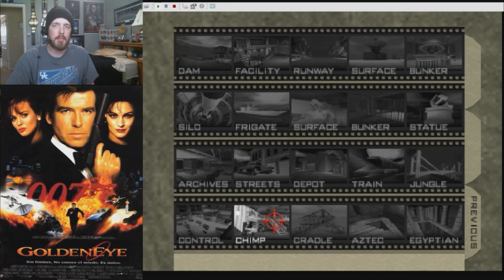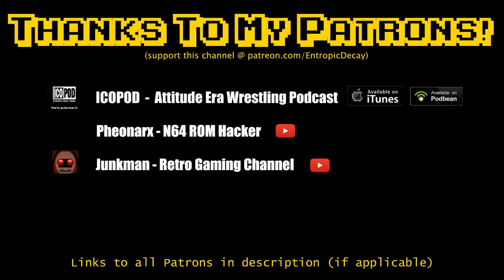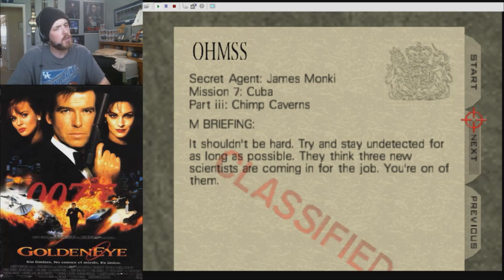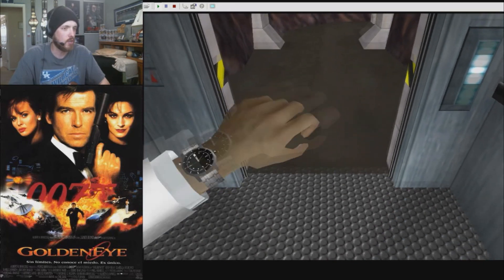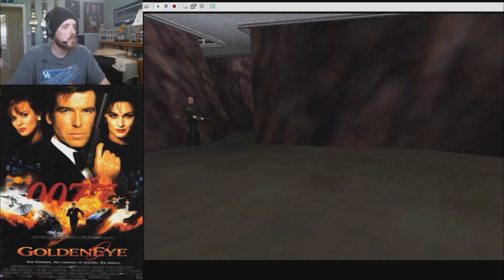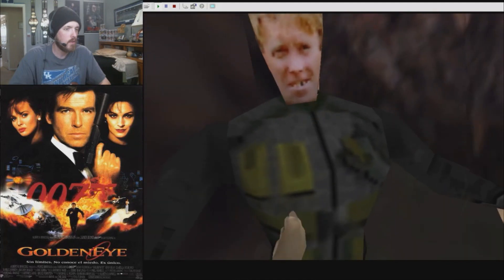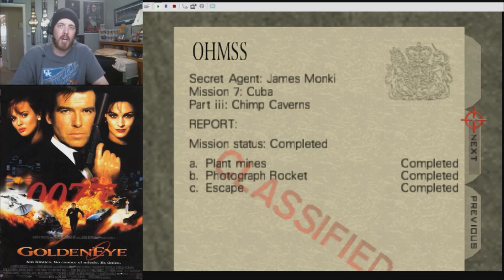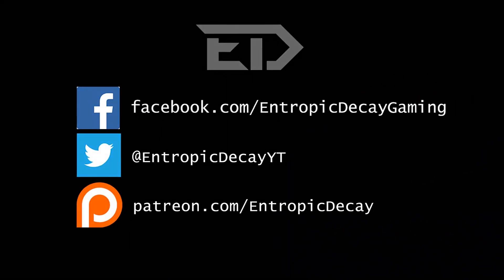Goldeneye 007 Custom Level: Chimp Caverns (by Sarah ML)